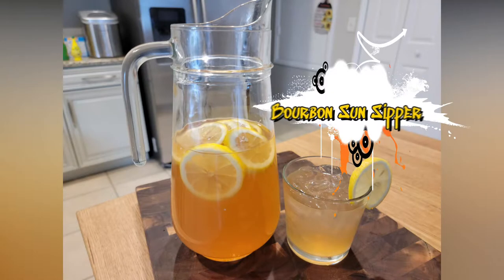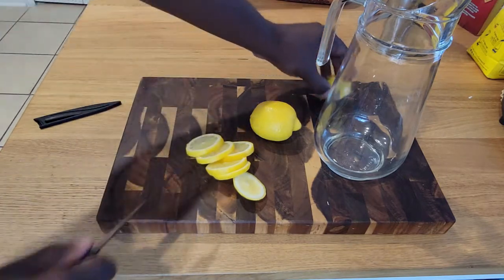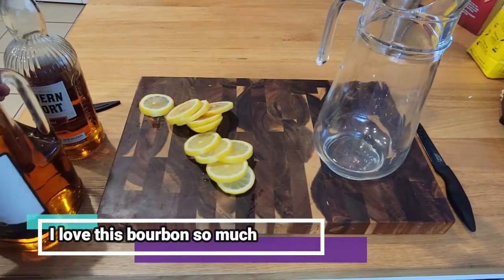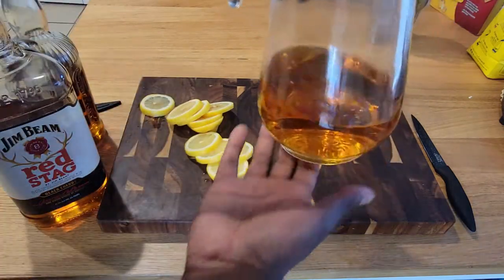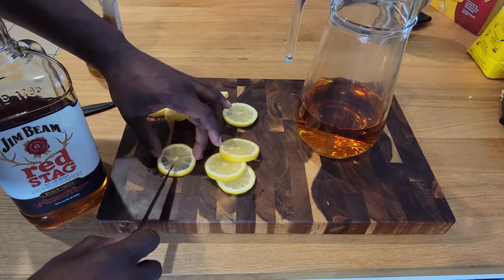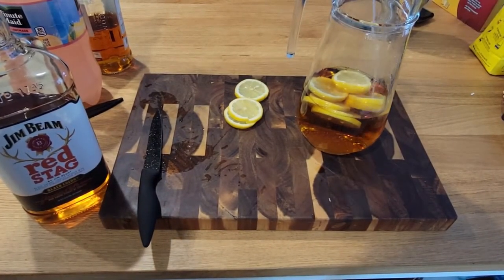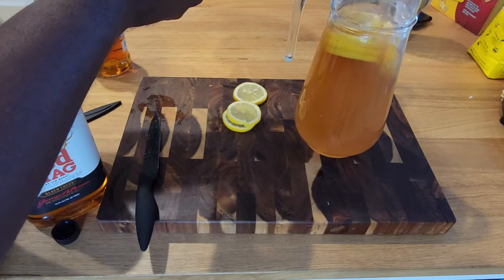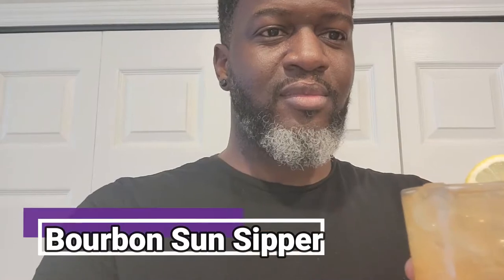Bourbon Sun Sipper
COOKBOOK ALERT!!!

Seasoned With Soul is out now for instant download and it's only 5$ please show me some love and check it out for yourself and make a dish.

COPY & PASTE !

Nothing gets me more in a party-hosting mood than a smooth seasonal cocktail. This lemonade is sweet and sneaky and it's just what the doctor ordered when he said a little R&R.

Ingredients:
2 cups Jim beam Red Stag cherry bourbon
1/2 cup Southern Comfort
1oz lemon juice
2 lemons sliced and some set aside for garnish
1 large bottle of pink lemonade

Directions:
Slice your lemons and place them into a large pitcher saving a few aside to garnish your serving glasses or mason jars.
Add in your bourbon and Southern Comfort and lemon juice. Then fill with your pink lemonade and stir well to ensure that everything is well incorporated.
Serve chilled over ice and dress with a lemon slice before serving and take a sip and sit. Soak up all the sun and enjoy with your friends.